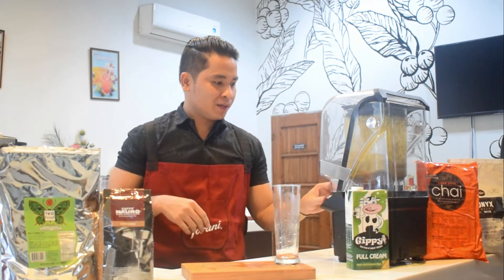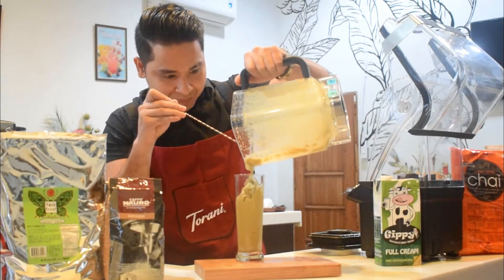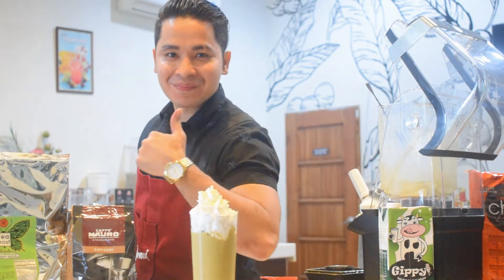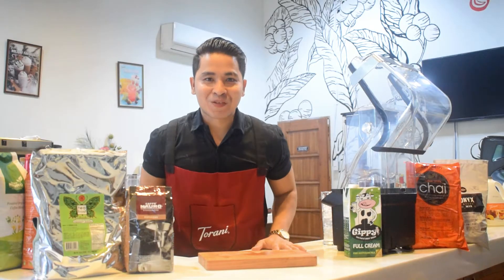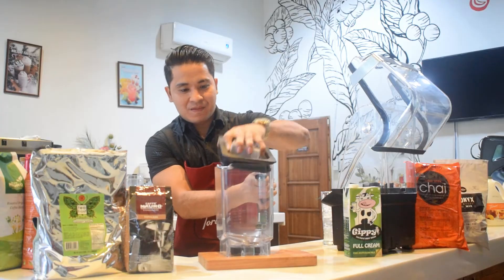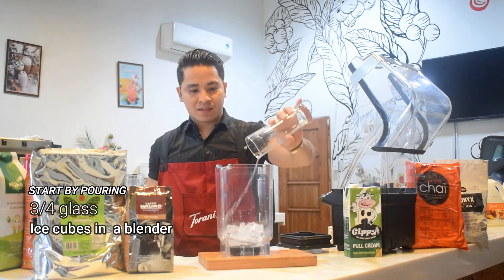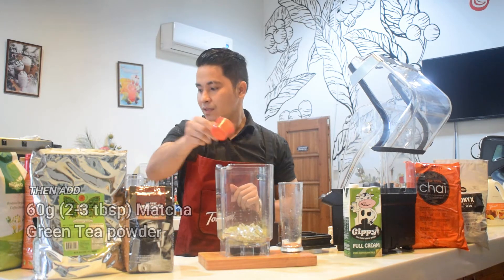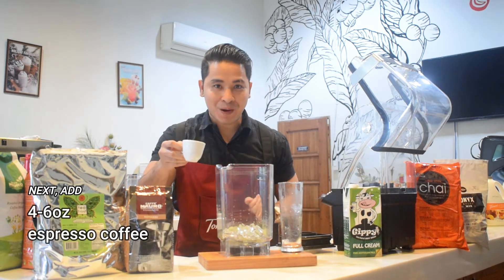Blended Matcha Green Tea Recipe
Recipe Idea by Equilibrium Intertrade Corp.
All products used in this video are available at our